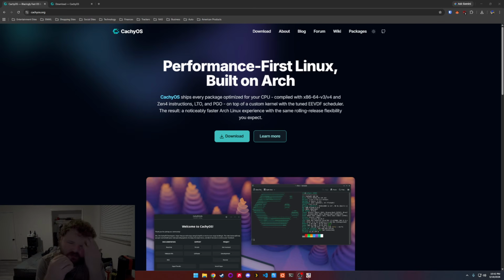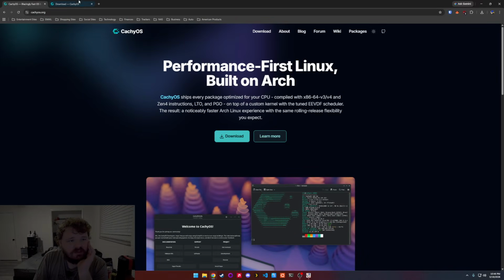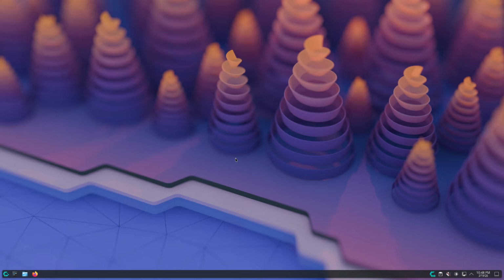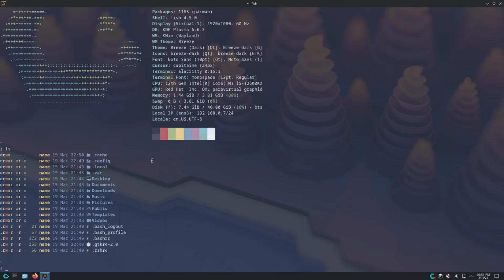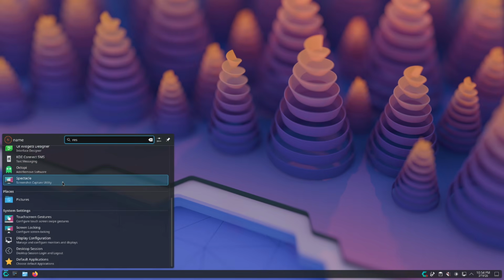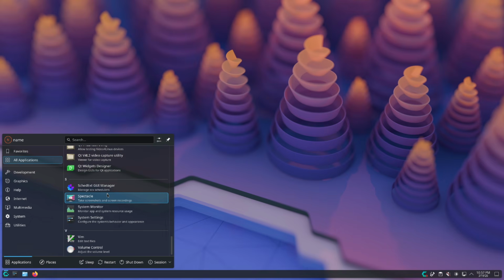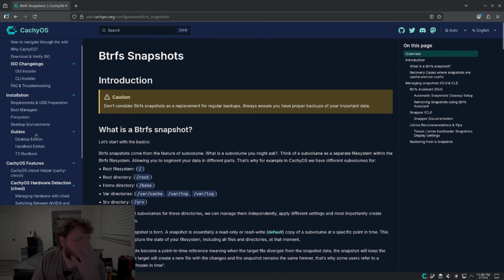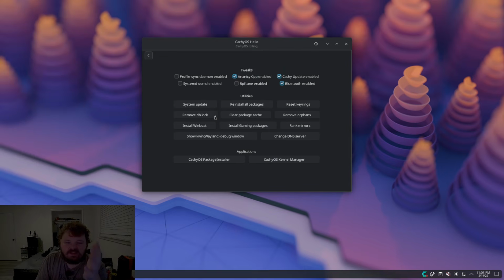Everyone Is Talking About This Linux Distro... Let’s Take a Look at CachyOS!